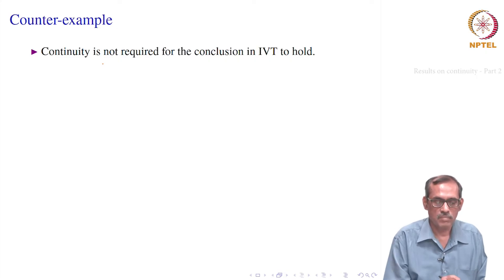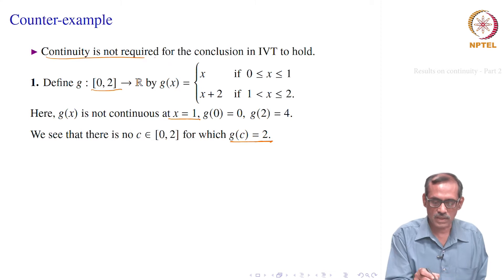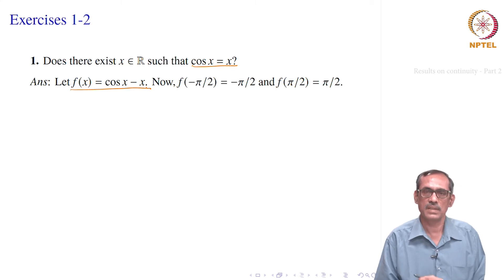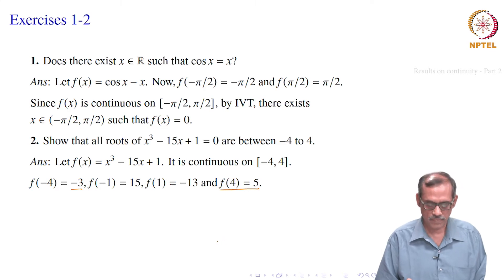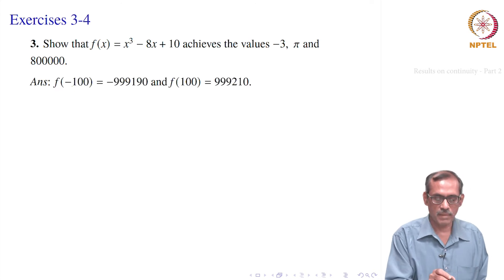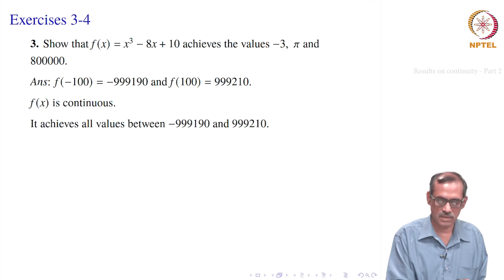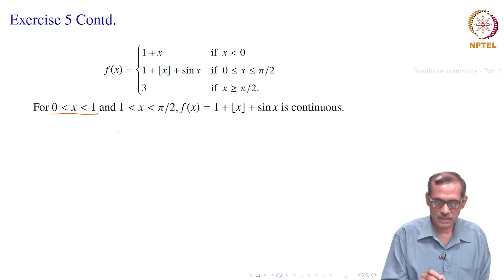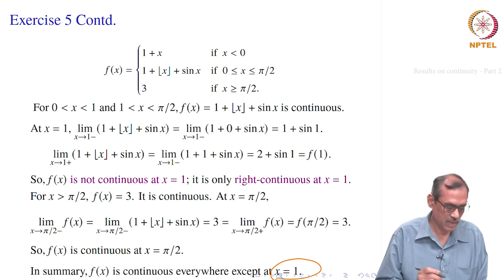24. Results on continuity - Part 2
Exercises on properties of continuous functions